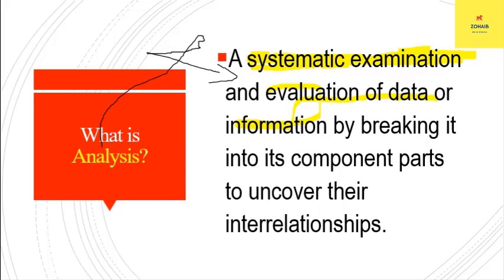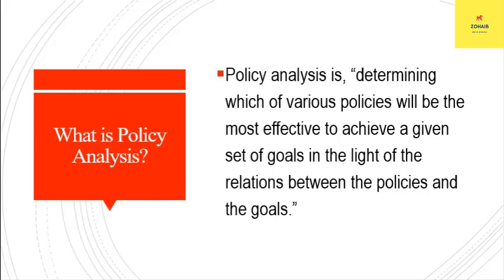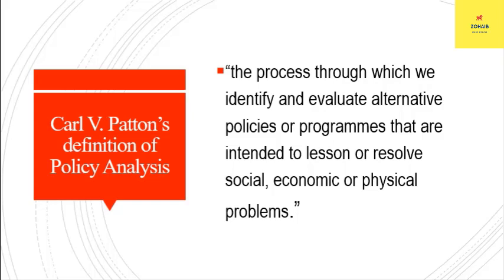Msc pp 4th (Morning) : Public Policy Analysis : Zohaib Ali Khan.